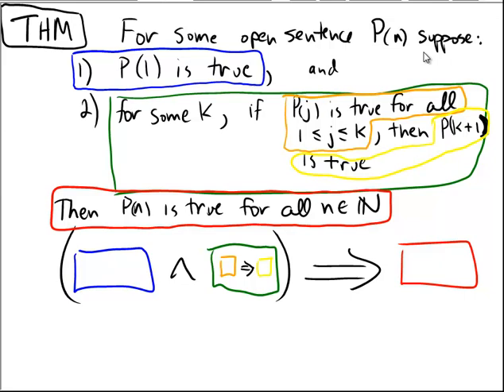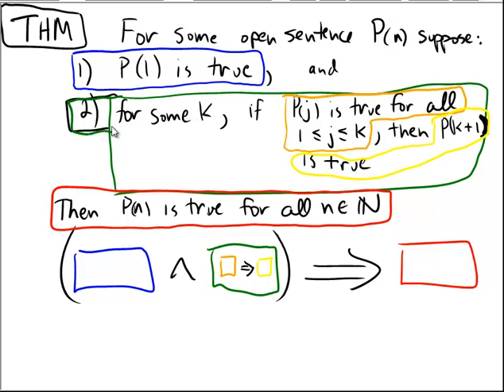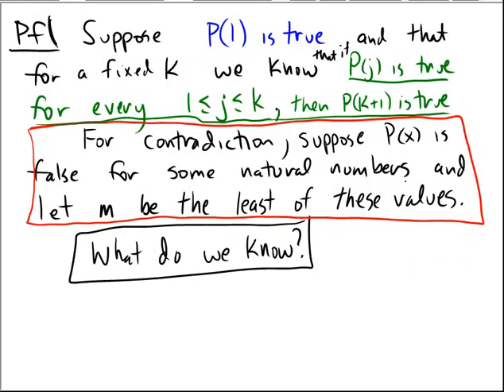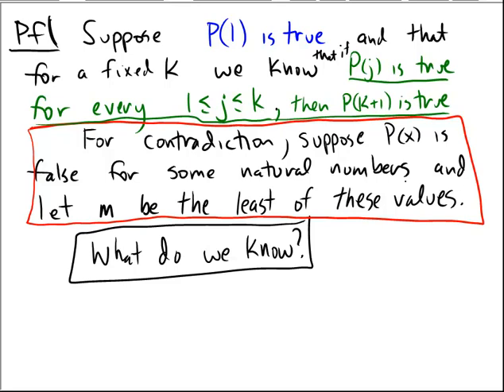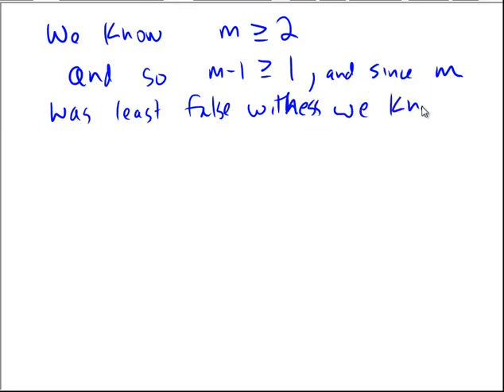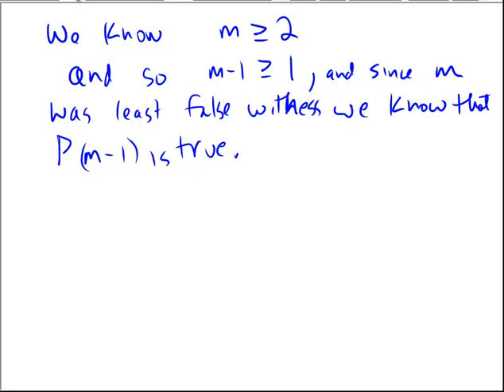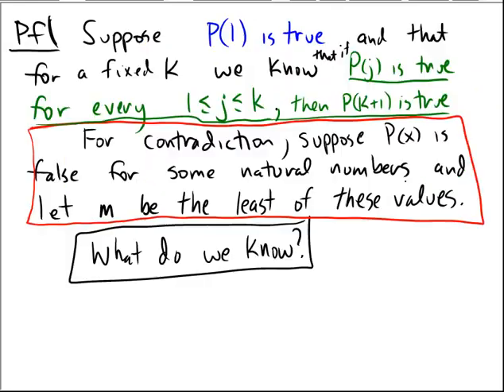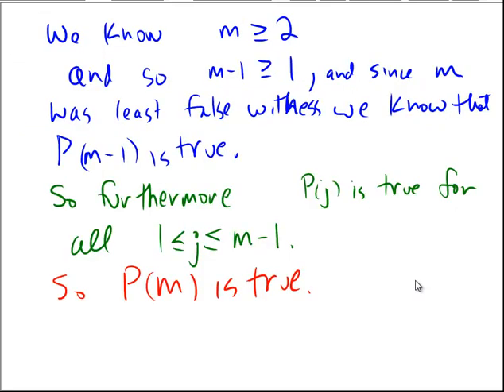Proof of the Principle of Strong Induction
Proof of Strong Induction